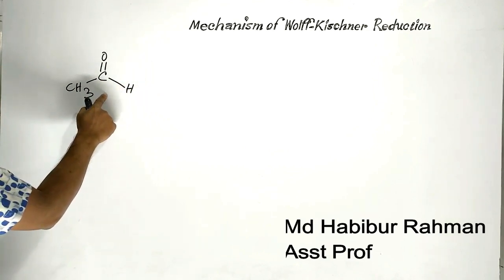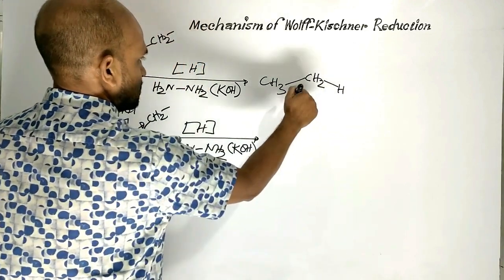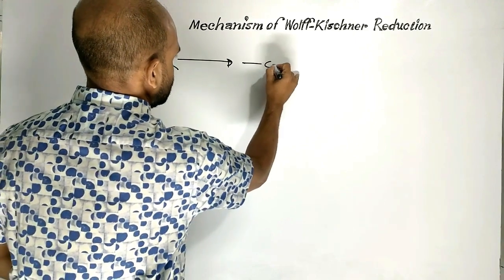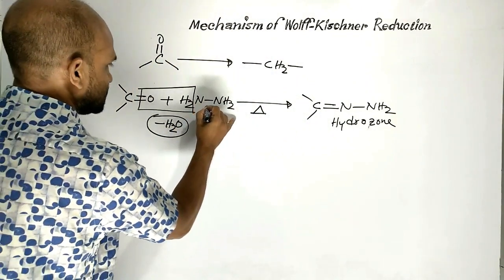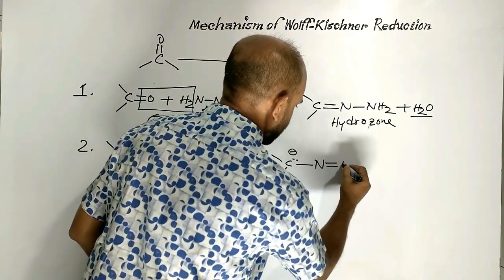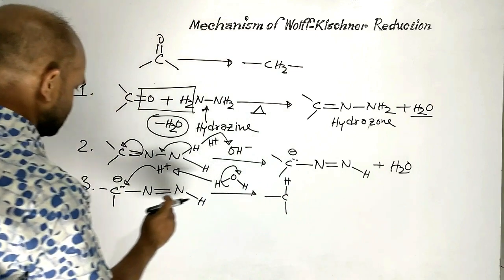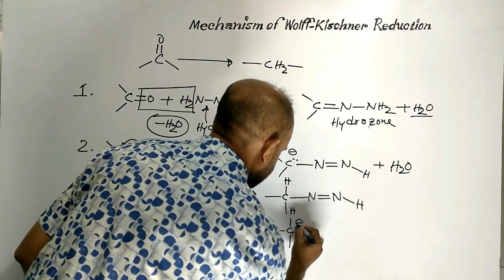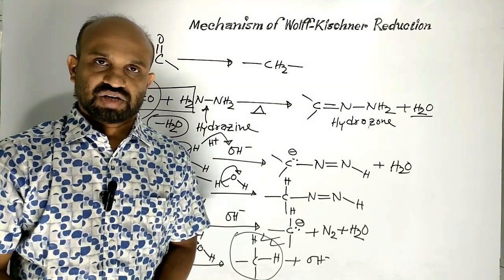Lesson 12: Mechanism of Wolff-Kischner Reduction | Topic: Carbonyl Compounds | Organic Chemistry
Topic: Carbonyl Compounds | HSC Chemistry | 2nd Paper | Organic Chemistry: Mechanism of Wolff-Kischner Reduction